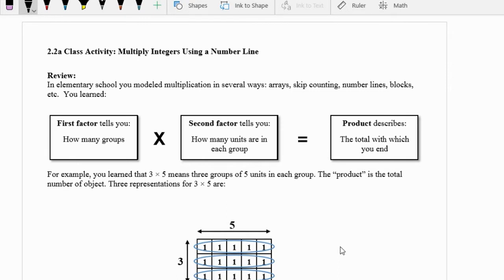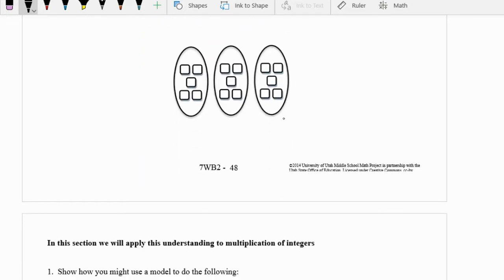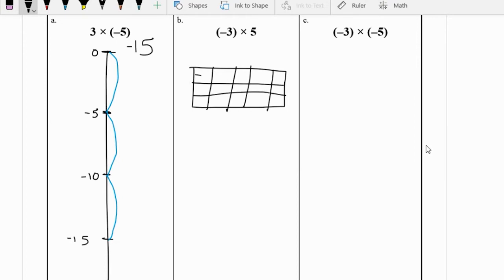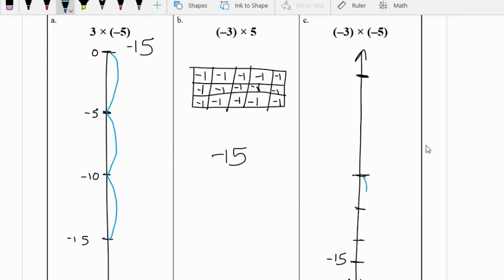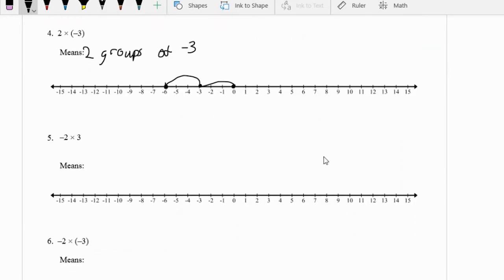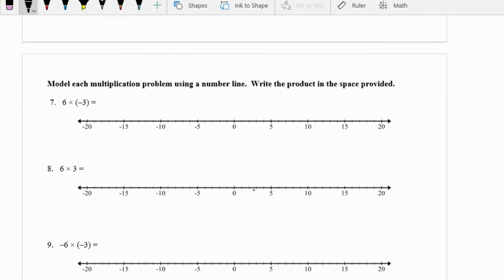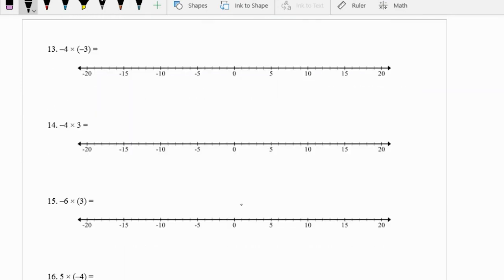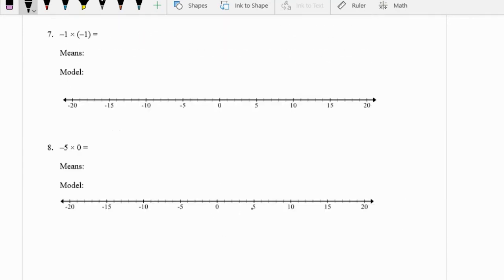Multiplying with Negatives??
How do we multiply with negative numbers and what does it all mean in context?